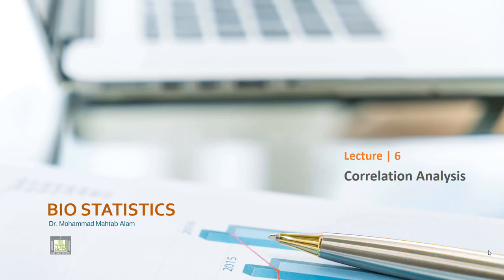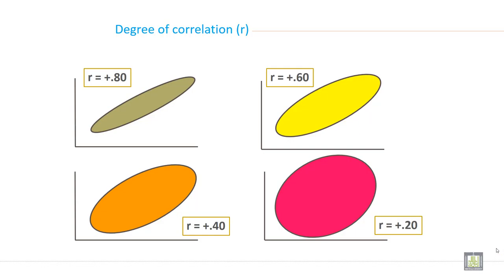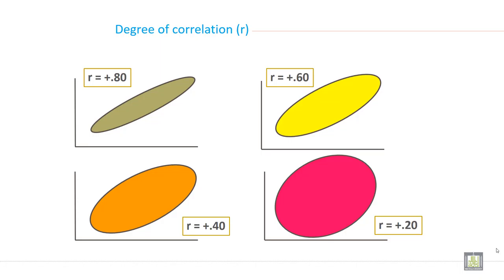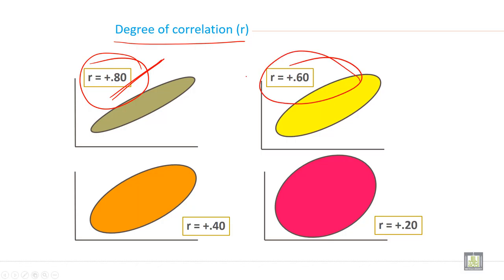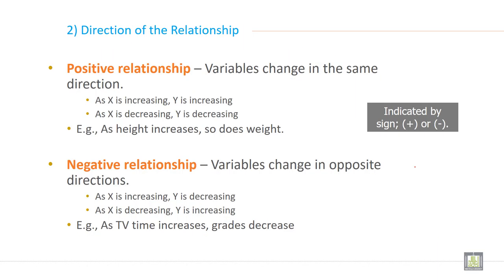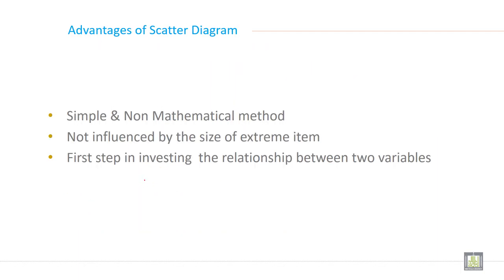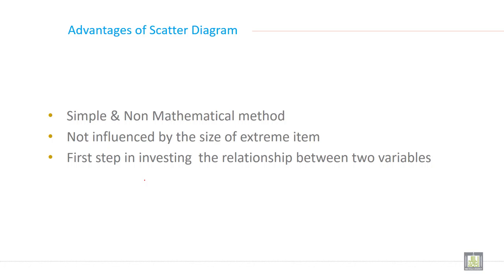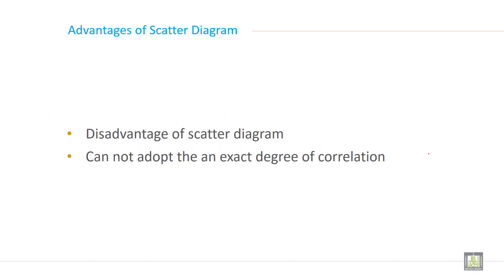Applied Biostatistics | U6-L6 | Degree of Correlation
Chapter 6 - Lecture 6 : Degree of Correlation
Example of degree of correlation
Ranges and its category of correlation
Advantage of Scatter diagram
Disadvantage of scatter diagram